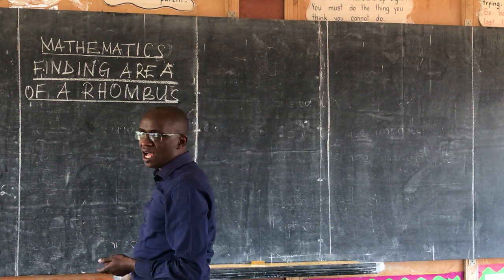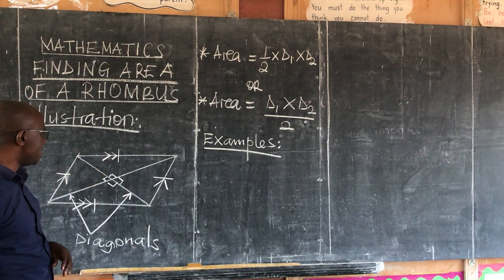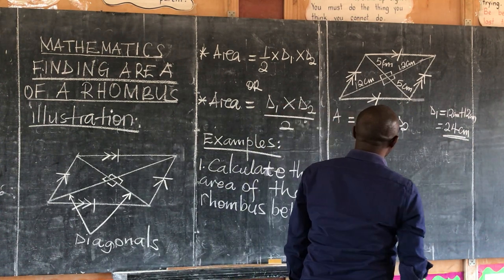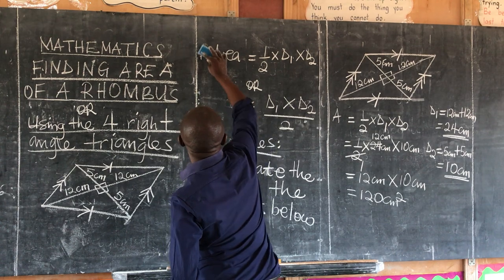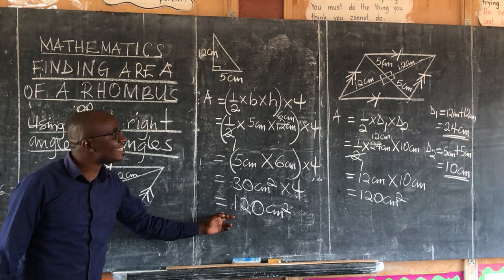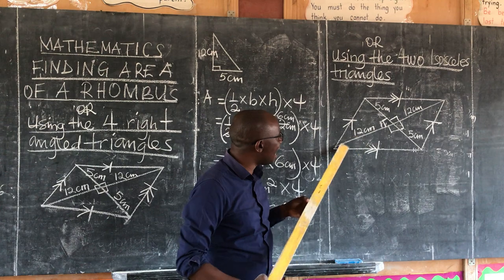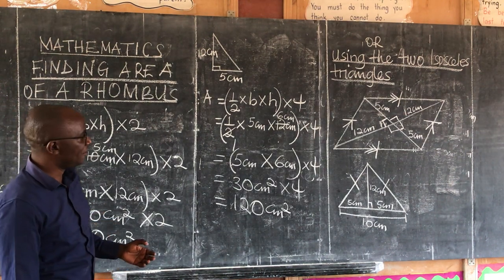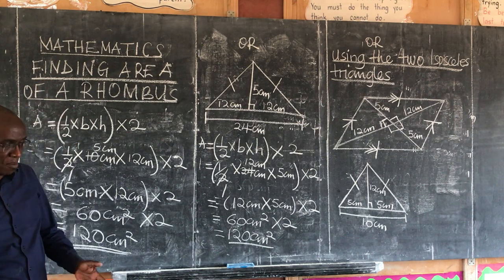Primary Seven Mathematics - Area of a kite 2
P7 MTC Area of a kite 2